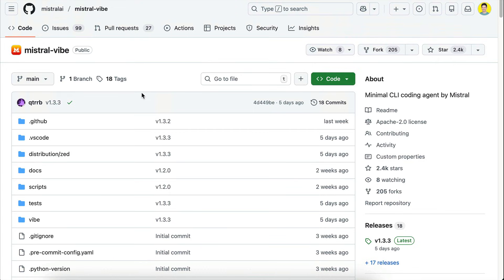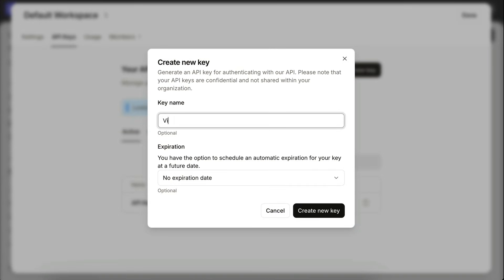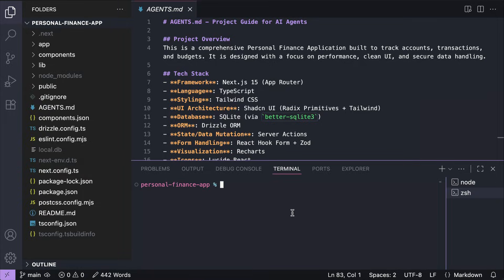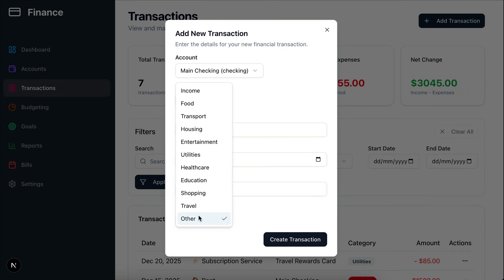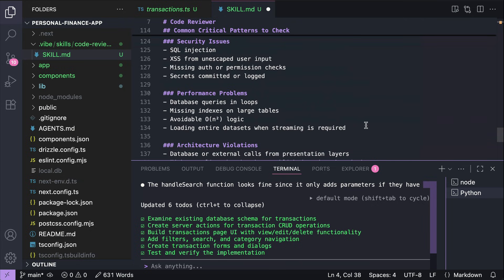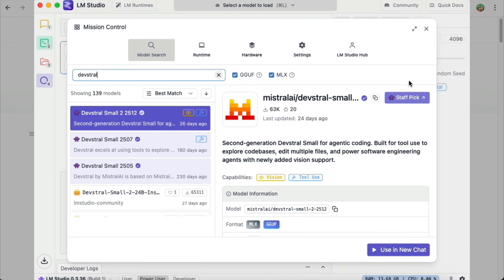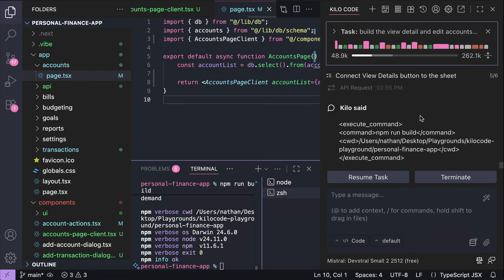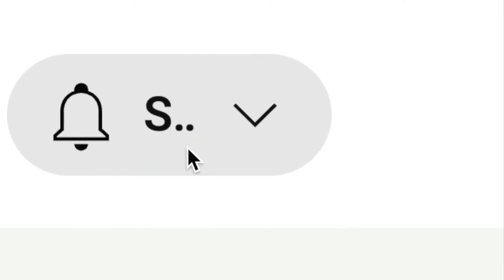Getting Started With Mistral Vibe CLI + Exploring Devstral 2 Small - Best Local Model?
In this video,  I'm going to try out the Mistral Vibe CLI and then spend some time exploring the Devstral 2 Small model.